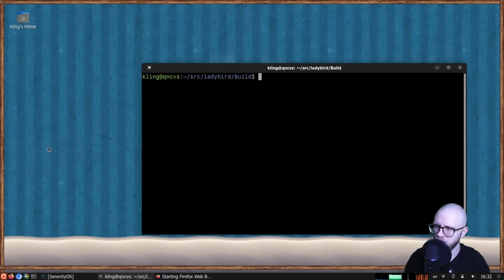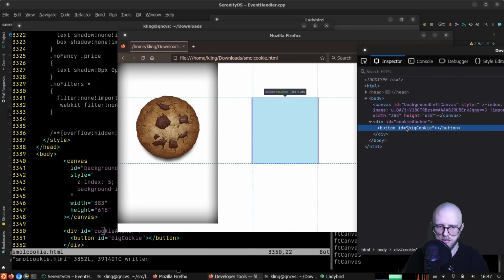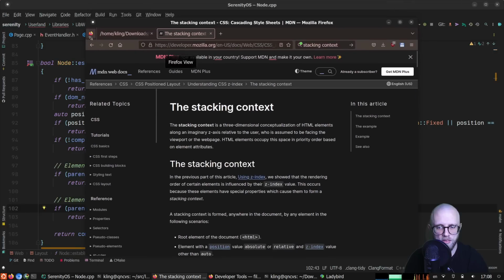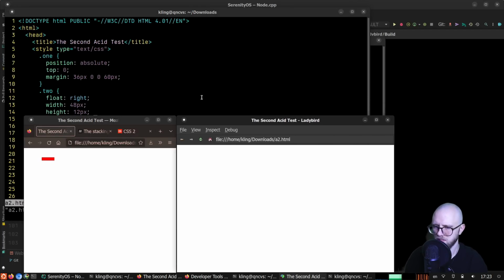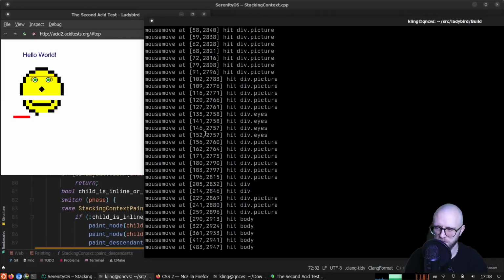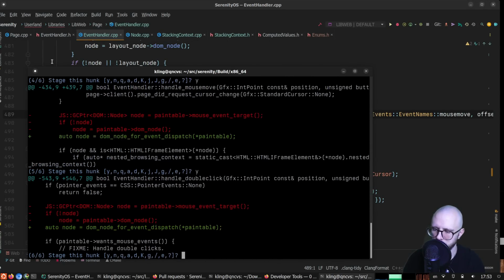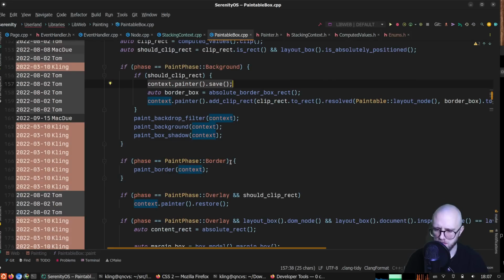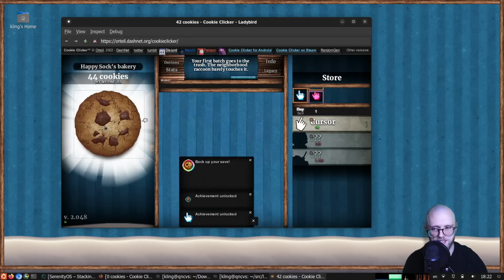Browser hacking: Let's make "Cookie Clicker" playable in Ladybird!